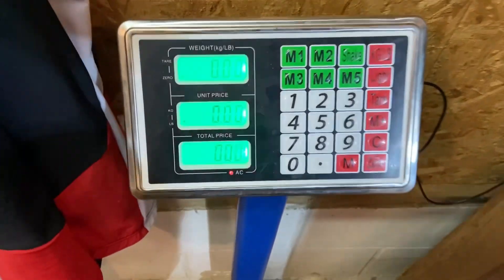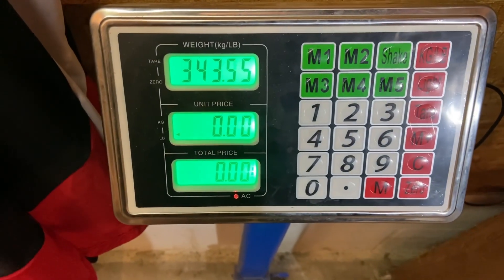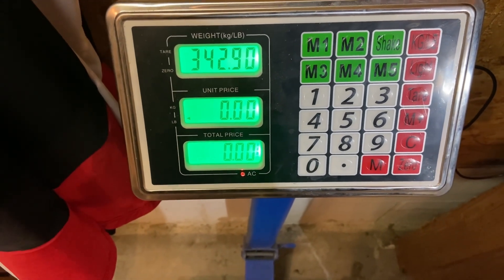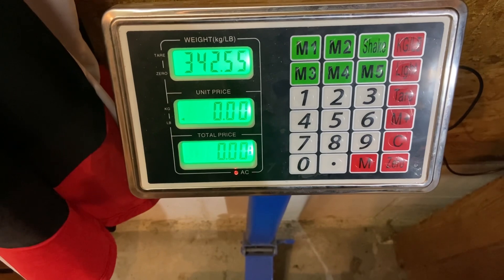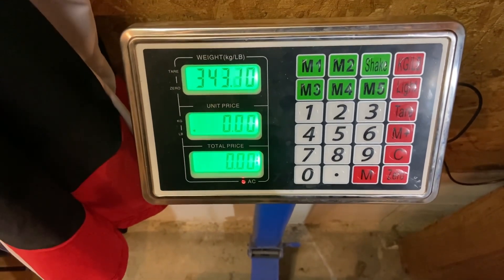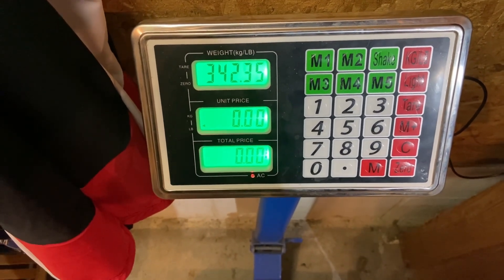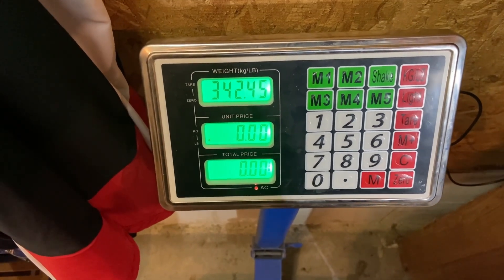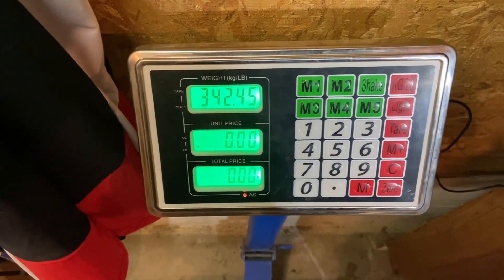Road To Wisconsin’s Strongest Man Ep. 88: Hard Deadlift Session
Had a very hard deadlift session today with my top triple feeling like a grinder. Definitely getting that systemic fatigue built up, and it’s showing in my leg lifts.